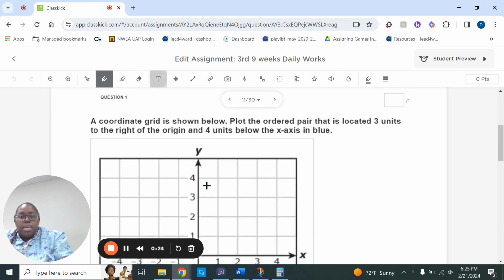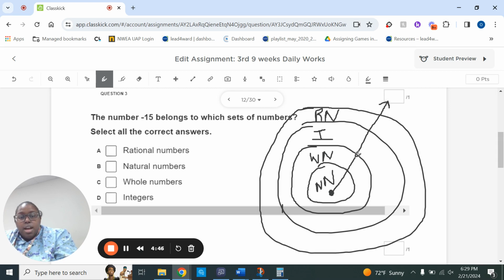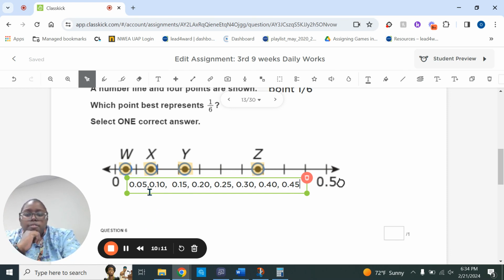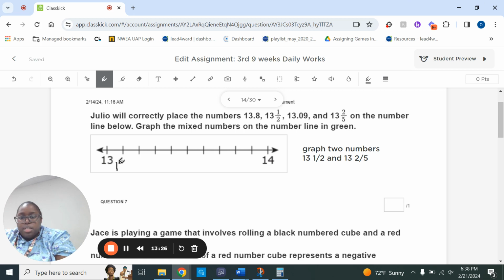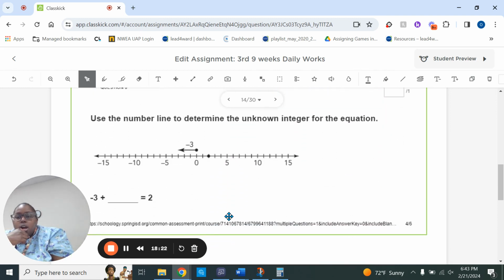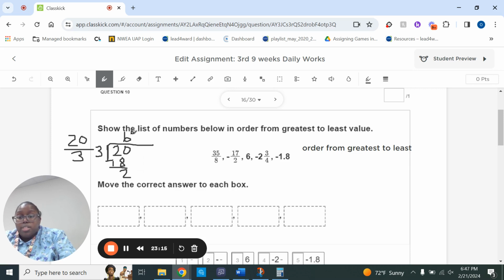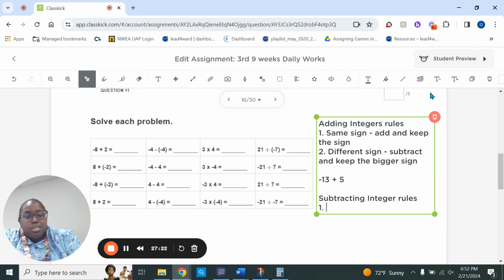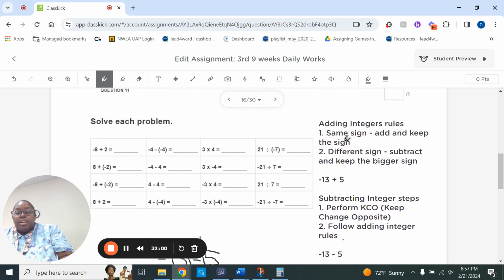Review of Module 3 Assessment